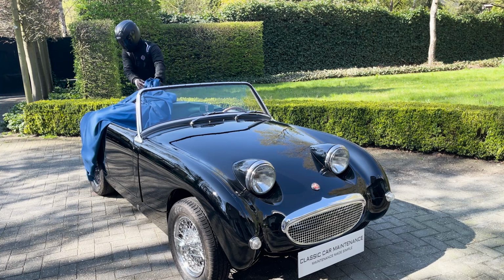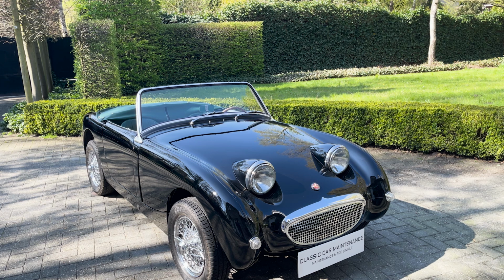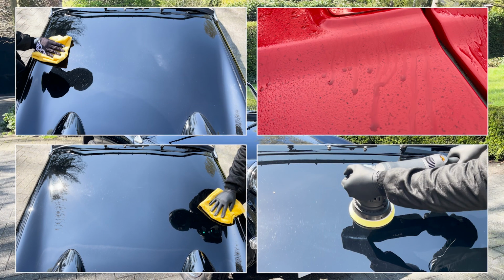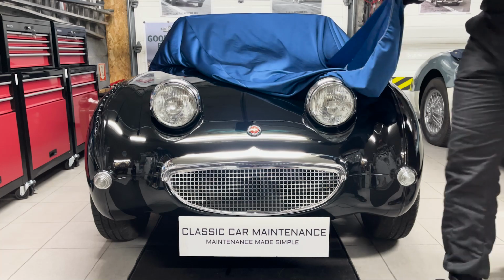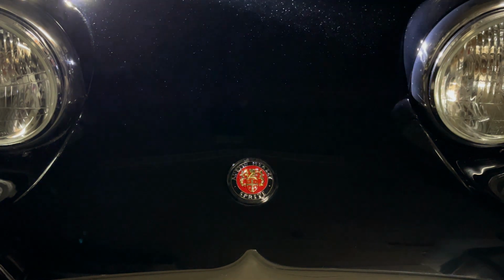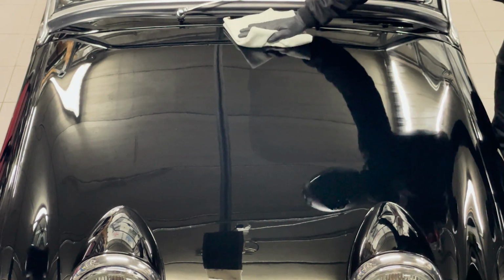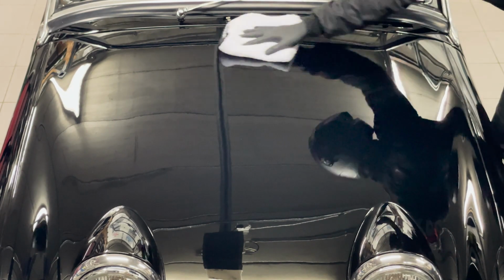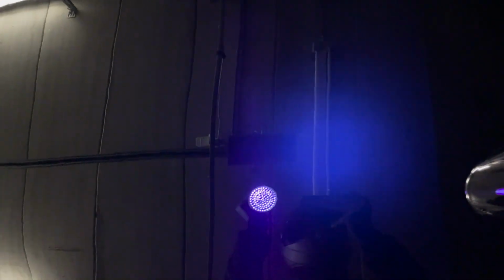How to Apply a Graphene Ceramic Coating To Your Car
In this video, we’ll show you how to apply a graphene ceramic coating to your car. We’ll take you through all the steps needed and show you which products we use to get optimal results.

Support Us! 🚗🔧

Products used in this video:
Adam’s UV Advanced Graphene Ceramic Coating Kit
SPTA Dual Action Polisher:
Pearl Weave Microfiber Towel:

Helpful guides:
How to apply a graphene coating:

Chapters in this video:
0:00 Intro
1:26 Scratches
2:28 Washing
3:17 Prepping the car
3:41 4 steps
3:47 Surface prep
4:16 Iron remover
4:48 Clay barring
6:28 Polishing
7:49 Prep results
8:43 Car cover
9:34 Products
11:02 Final prep
11:59 Applying graphene coating
15:07 UV Light
16:00 Fixing high spots
17:35 Adjacent area
19:26 Results
19:48 Outro